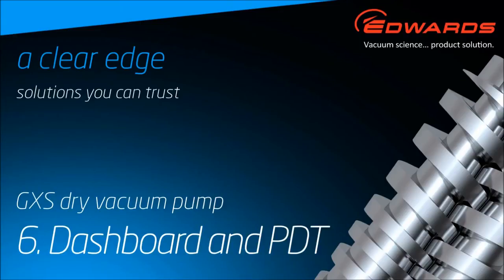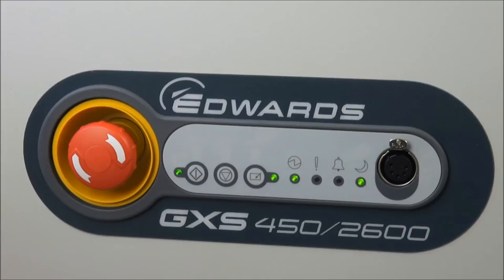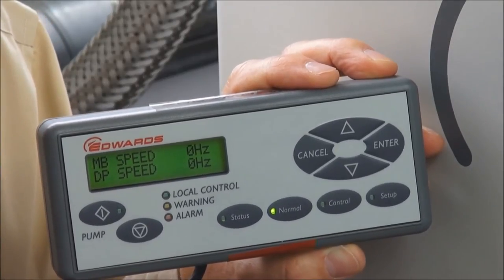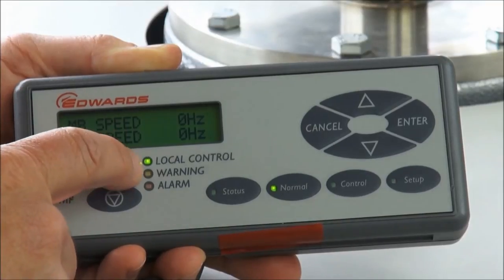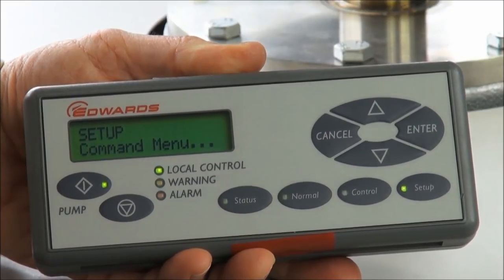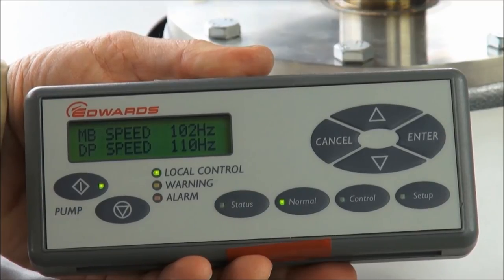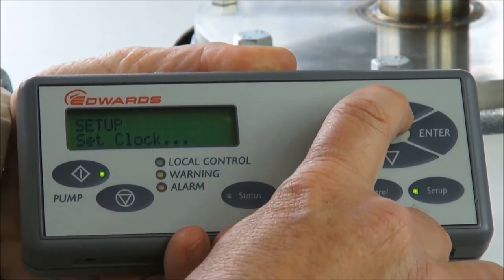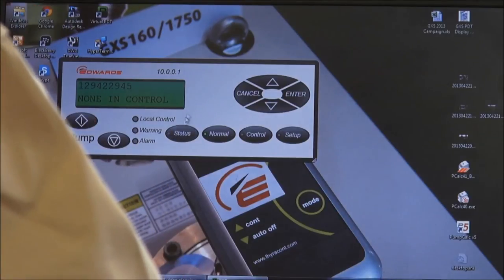GXS Video 6 : Dashboard and PDT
Learn how to operate the Edwards GXS using the dashboard and PDT (Pump Display Terminal) with Dr. Simon Bruce!